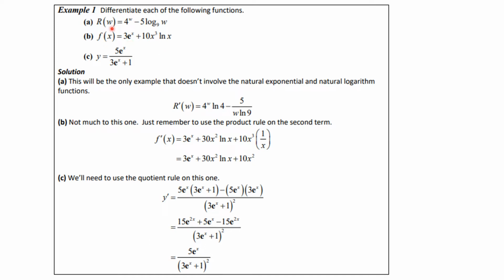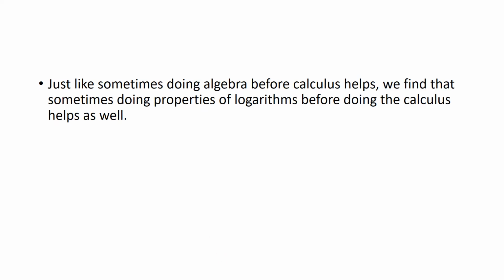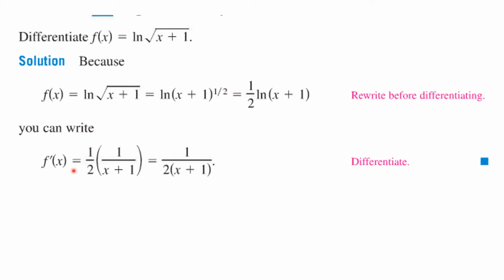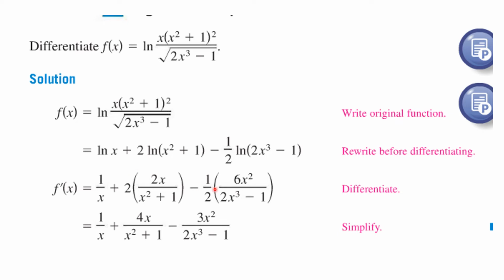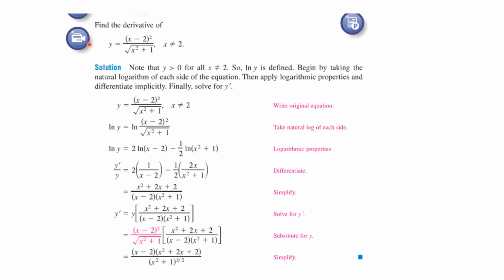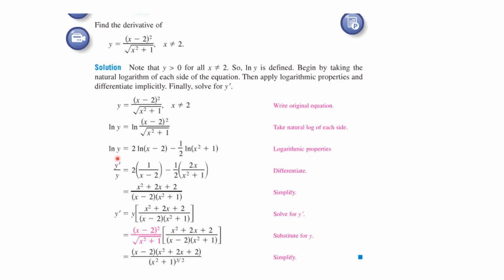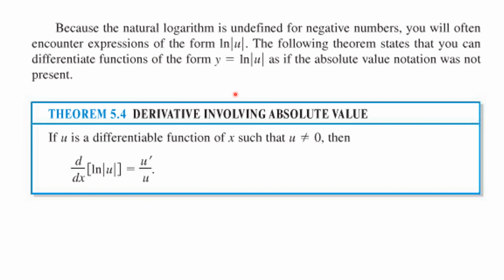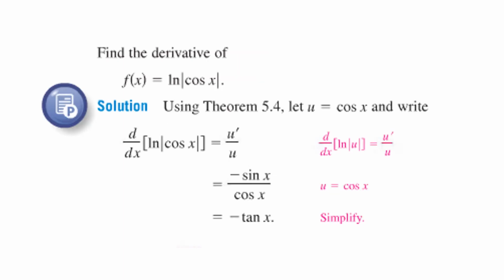Math 2231 19 1